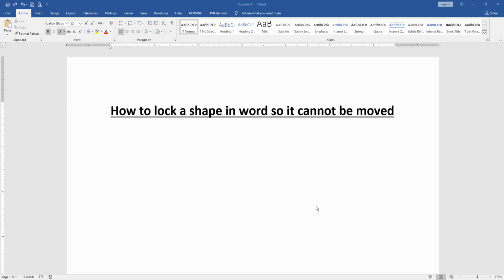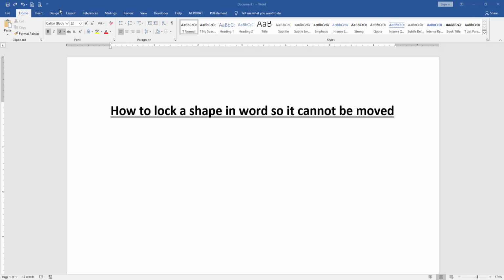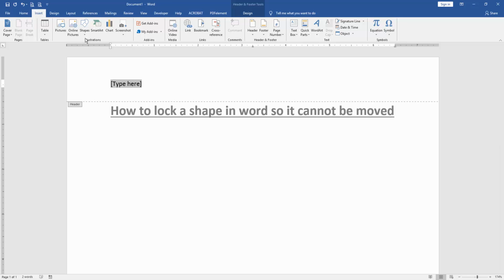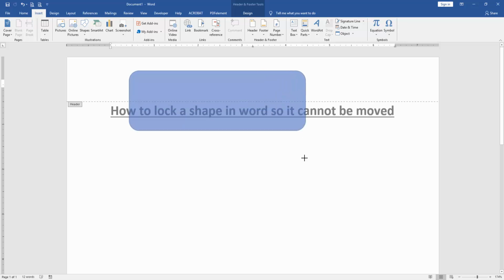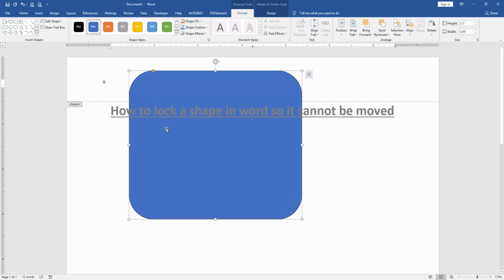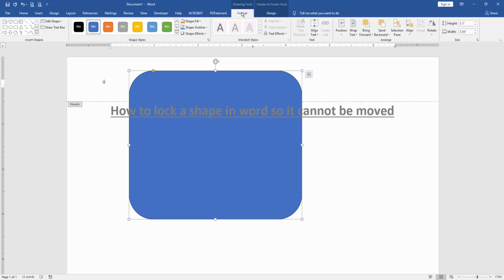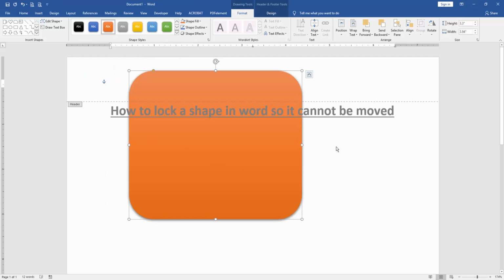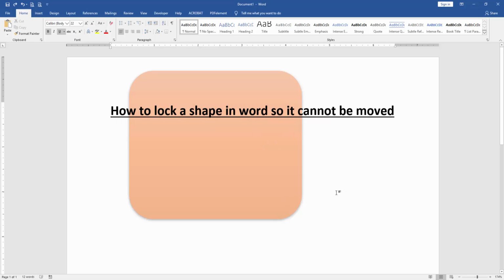How to lock a shape in word so it cannot be moved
Assalamu Walaikum,
In this video I will show you, How to lock a shape in word so it cannot be moved. Let's get started.